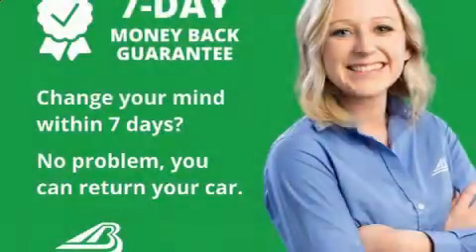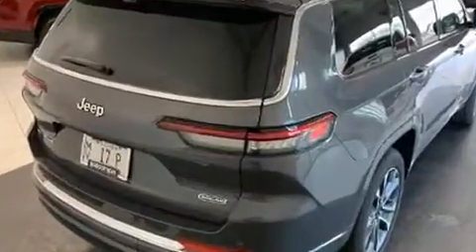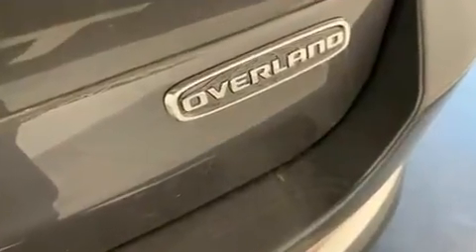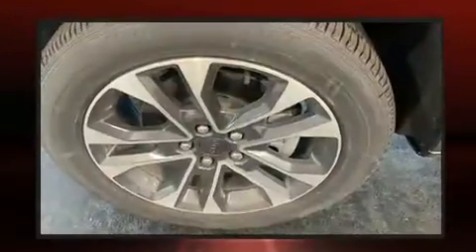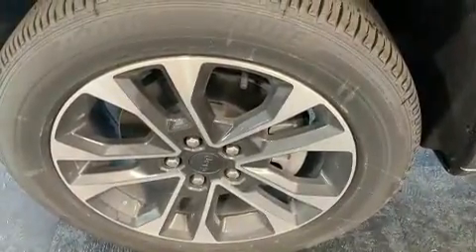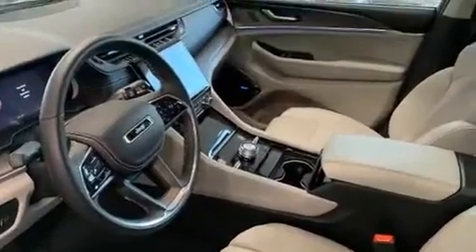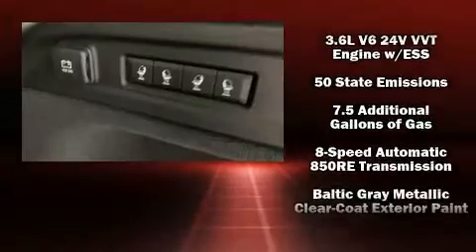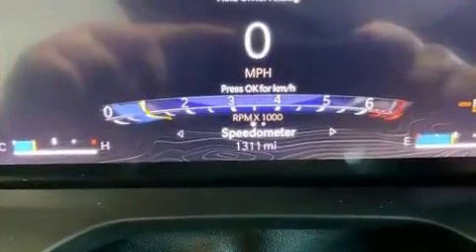2022 Jeep New Grand Cherokee GRAND CHEROKEE L OVERLAND 4X4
Jeep prioritized comfort and style by including: delay-off headlights, an automatic dimming rear-view mirror, power front seats, a power liftgate, lane departure warning, a trailer hitch, and remote keyless entry. Features such as automatic climate control and leather upholstery prove that economical transportation does not need to be sparsely equipped. Rear passengers enjoy the seat heating functionality, keeping them warm during the winter months. Third row seats provide an even greater maximum passenger capacity. For drivers who enjoy the natural environment, a power moon roof allows an infusion of fresh air. Audio features include an AM/FM radio, steering wheel mounted audio controls, and 19 speakers, providing excellent sound throughout the cabin. Jeep also prioritized safety and security with features such as: dual front impact airbags, front side impact airbags, traction control, brake assist, anti-whiplash front head restraints, a security system, an emergency communication system, and 4 wheel disc brakes with ABS. Safety and maximum capability are assured via self leveling rear suspension, which maintains optimal driving geometry. We pride ourselves in consistently exceeding our customer's expectations. Stop by our dealership or give us a call for more information.